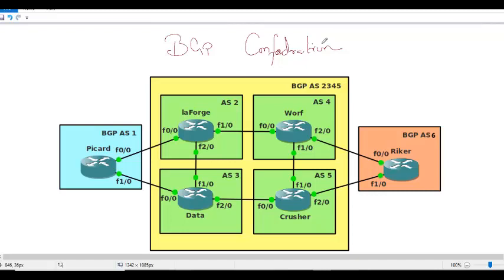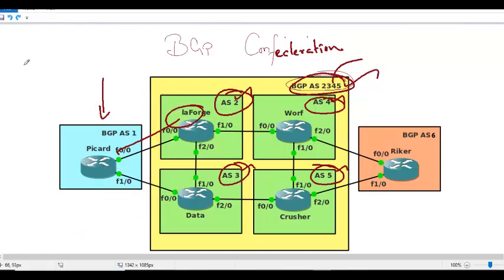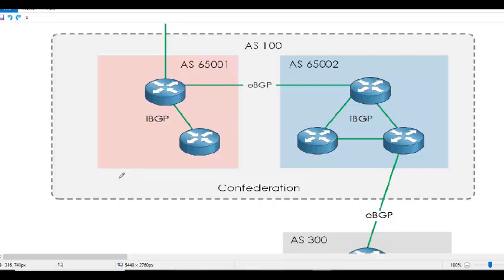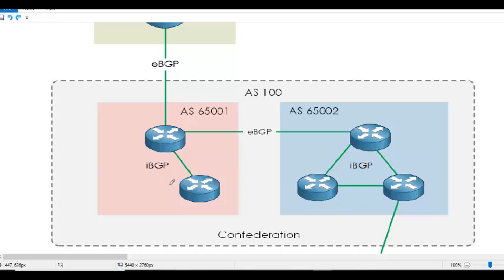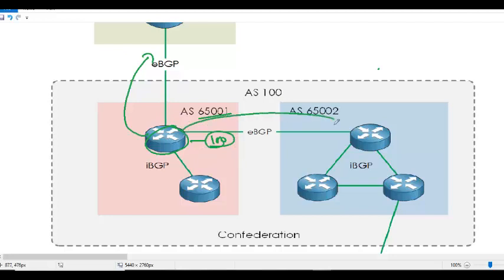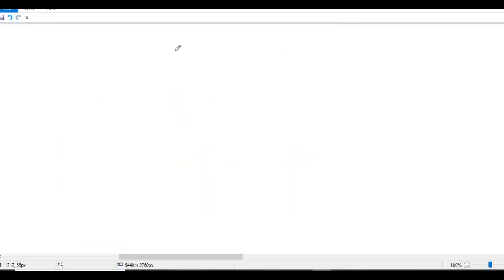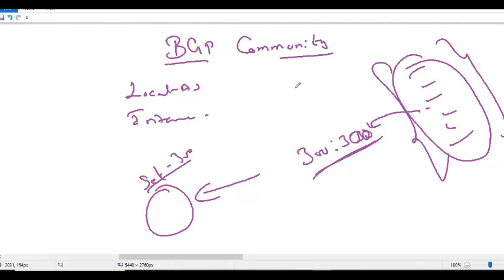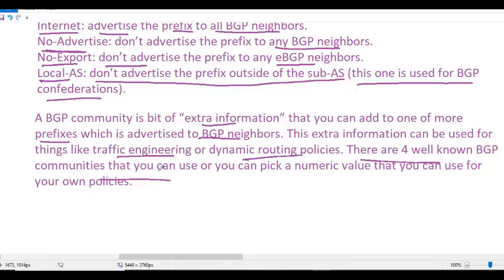Interview Preparation Part 15